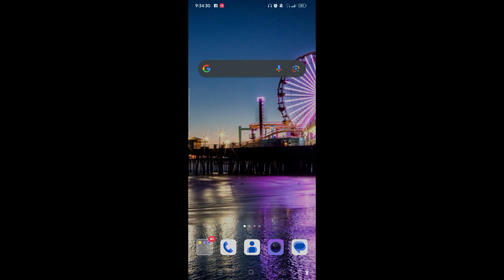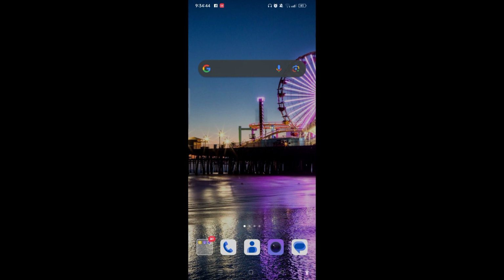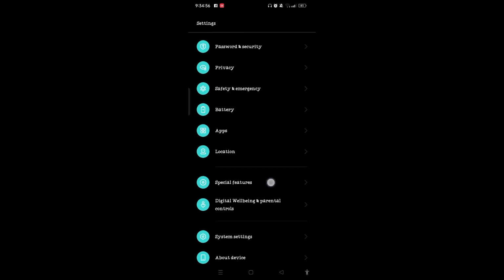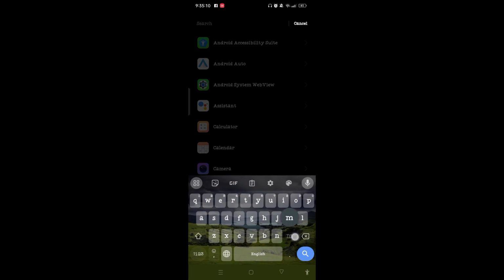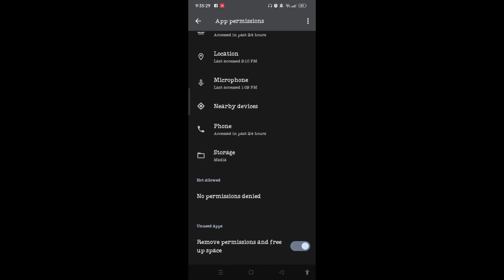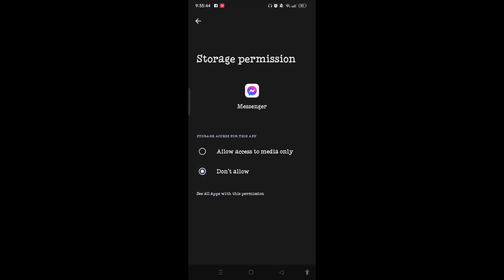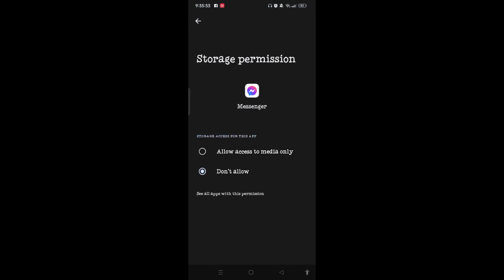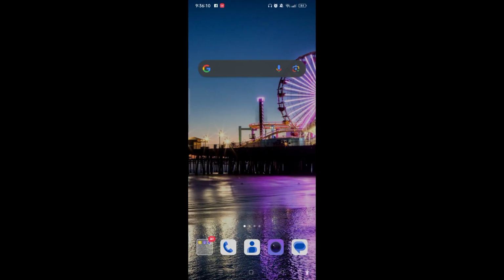How to Fix Permission Denied in Messenger?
Messenger Gotcha with "Permission Denied"? AppHacks101 Rescues Your Chats in Minutes (2024)!

Stuck in chat purgatory with Messenger's dreaded "Permission Denied" message? Fear not, fellow communicators! This AppHacks101 guide equips you with the ultimate arsenal to conquer those pesky permission roadblocks and unleash the full power of your messaging mojo. Ditch the frustration and prepare to dominate your connections with seamless chats and unhindered fun!